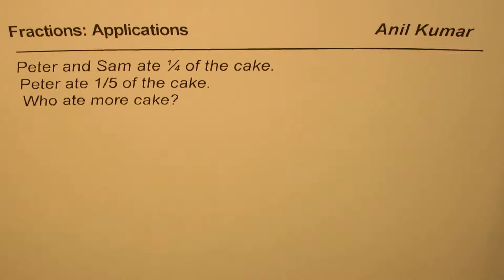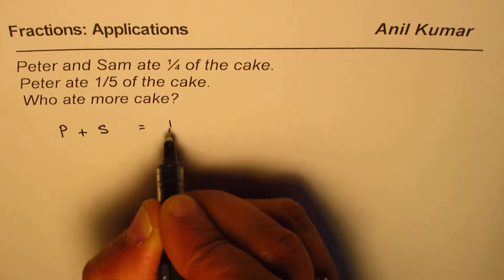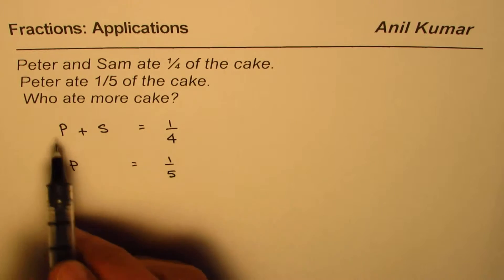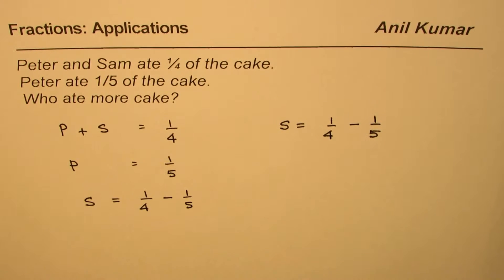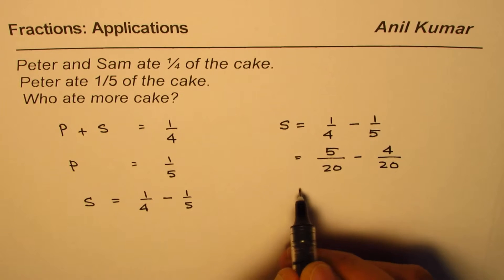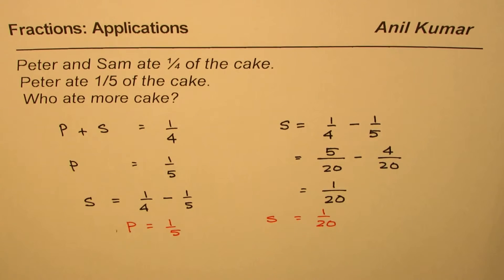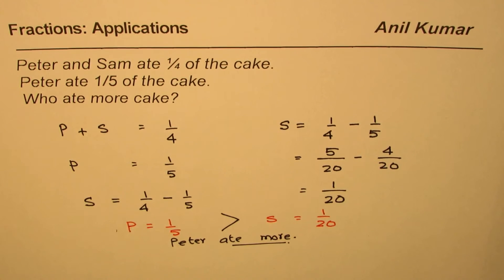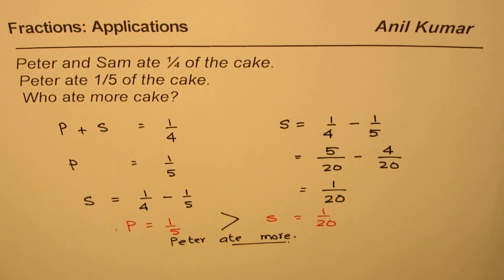Application with Difference of Fractions